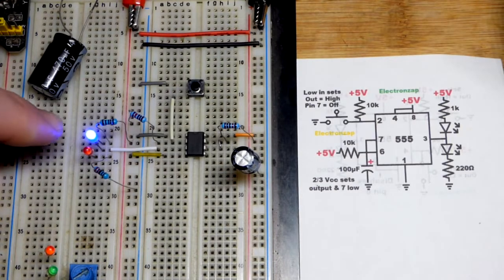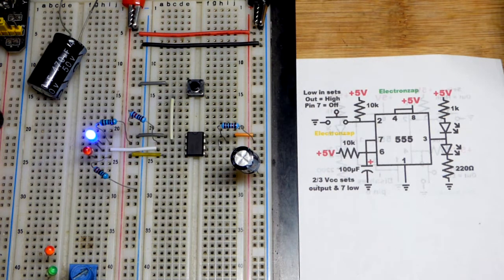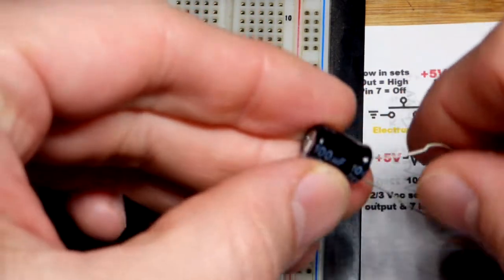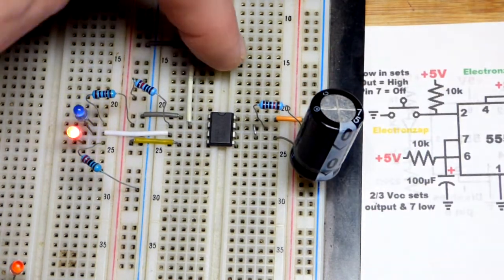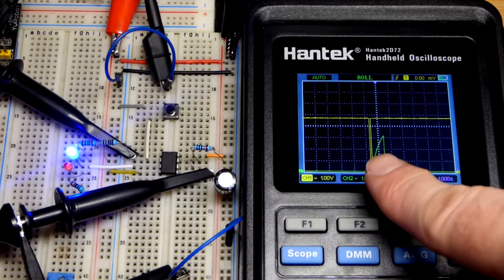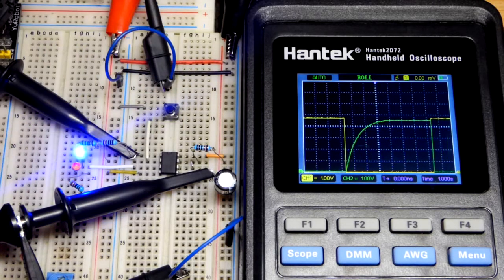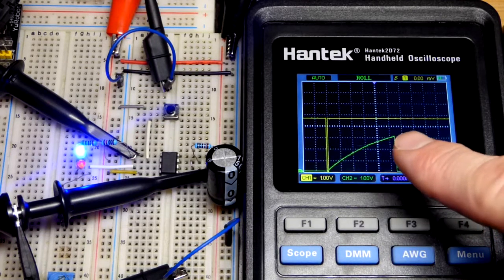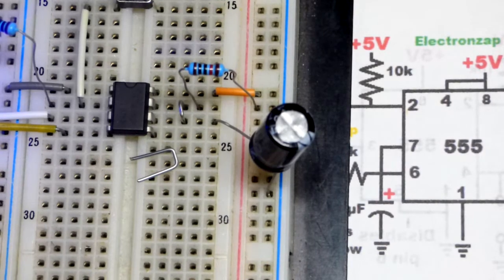Monostable mode or one shot 555 timer demo circuit for learning electronics lesson shorts 14